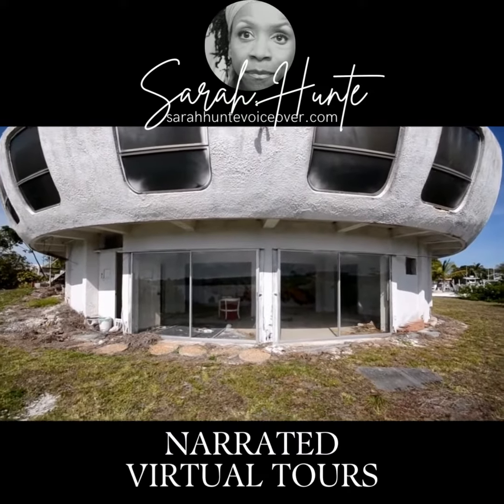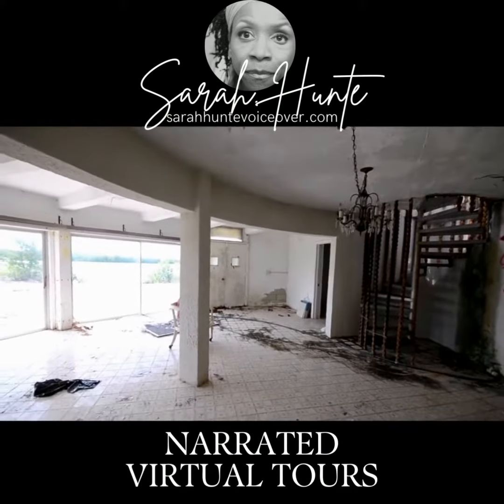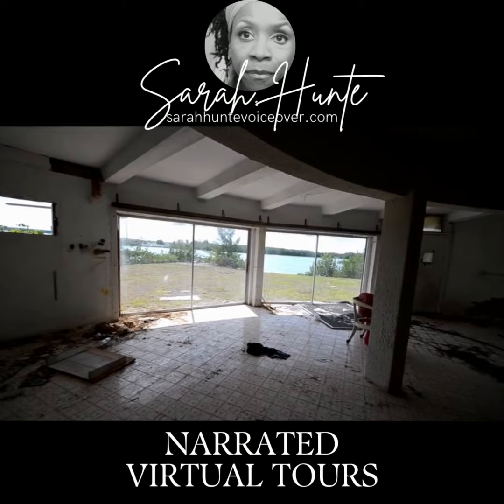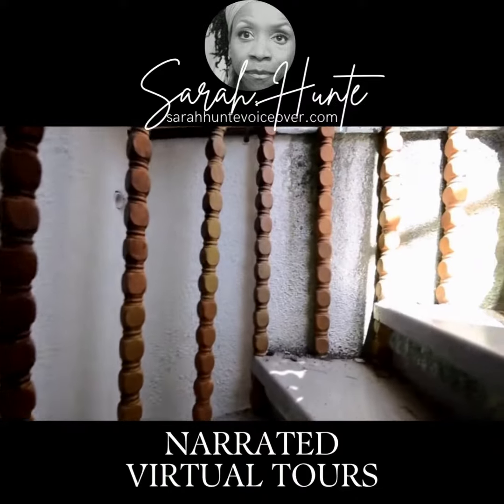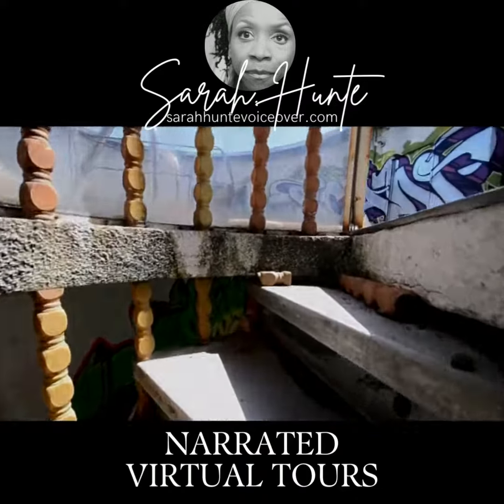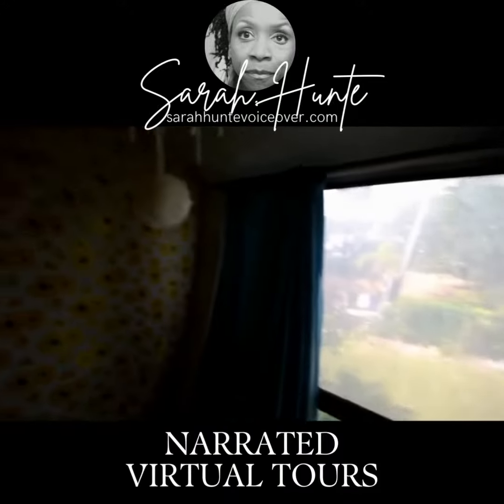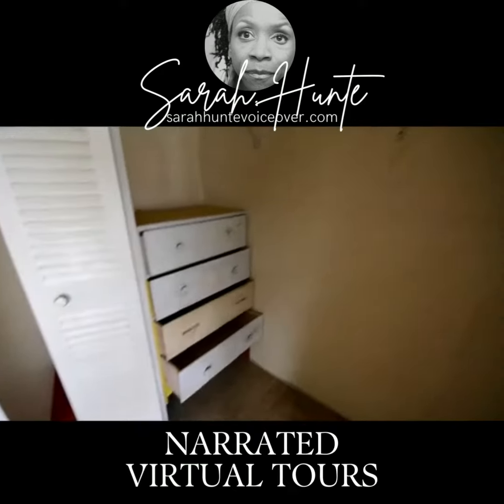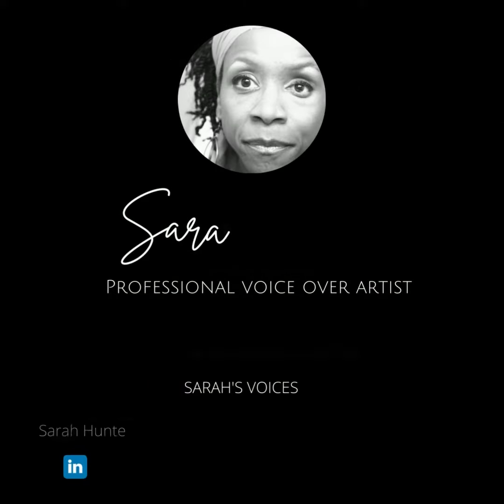Abandoned House tour - Islamorada Florida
Narrated Virtual tours can help sell any home, anywhere. Create a virtual tour and put your home on the map for buyers! Book now to level up your Real Estate game.